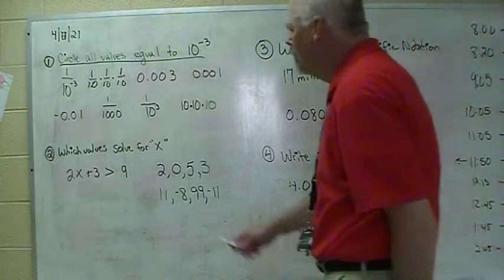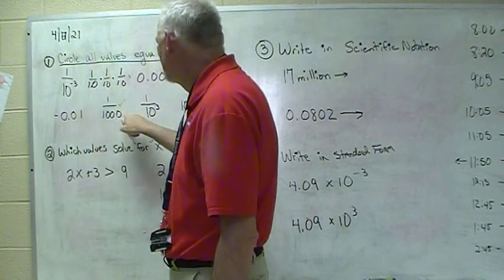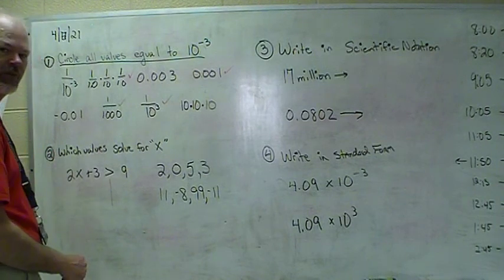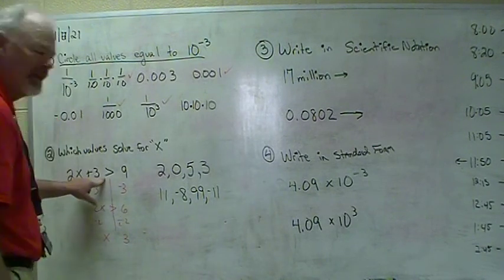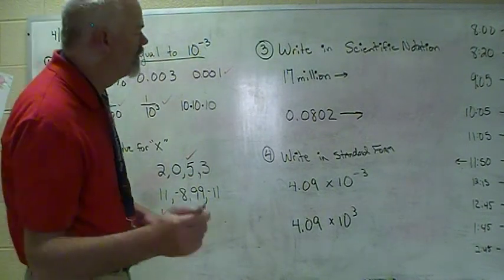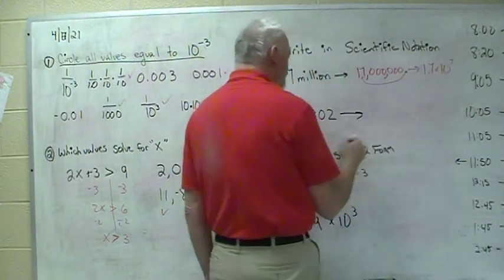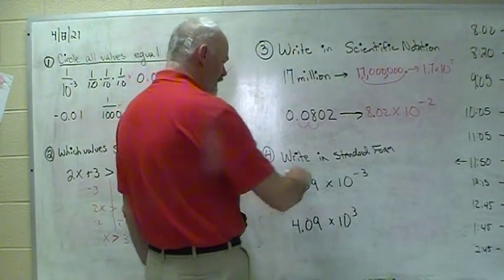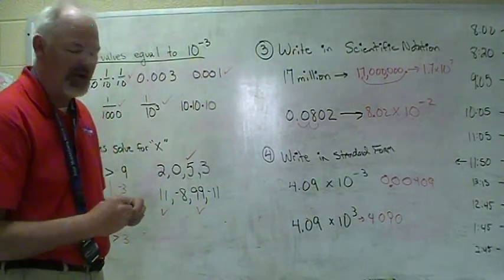4/8/21 Math with Mr. B SOL review